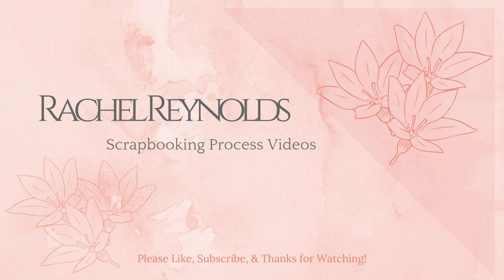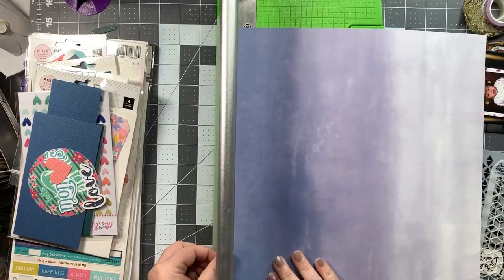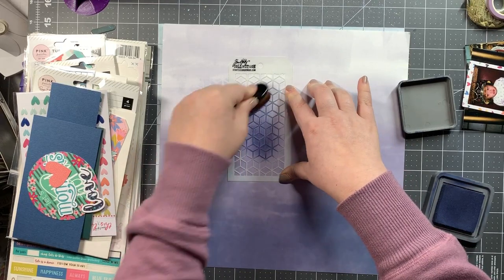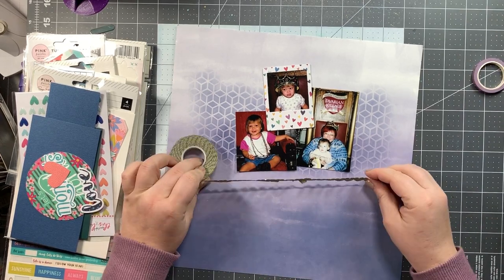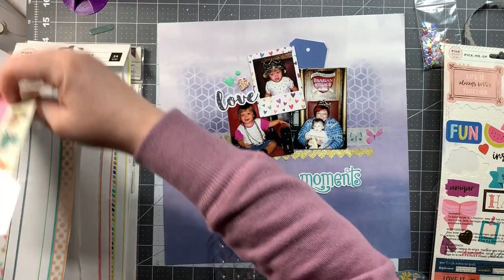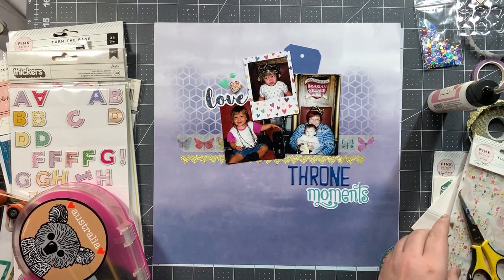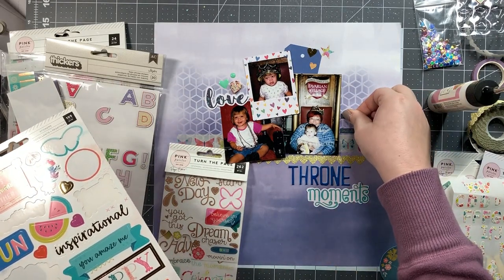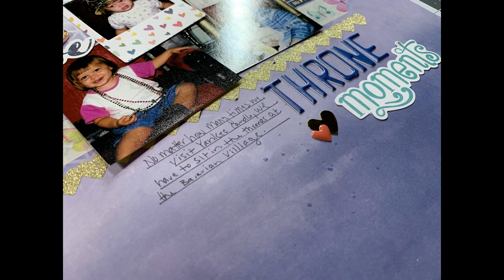Scrapbooking Process Video: Throne Moments (For the Love of Homemade Kits) February 2020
Here is my third layout for the February For the Love of Homemade Kits kit. My kit is made up of various Paige Evans' collections. Here is a link to all the February kit shares and process videos for all the YouTubers participating